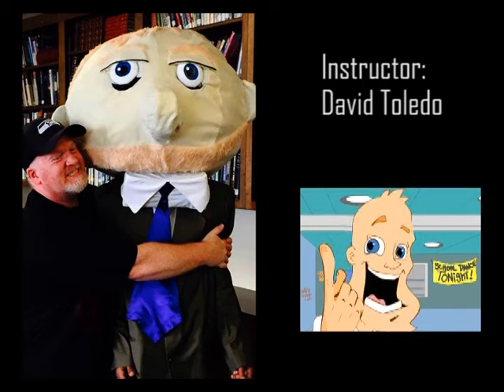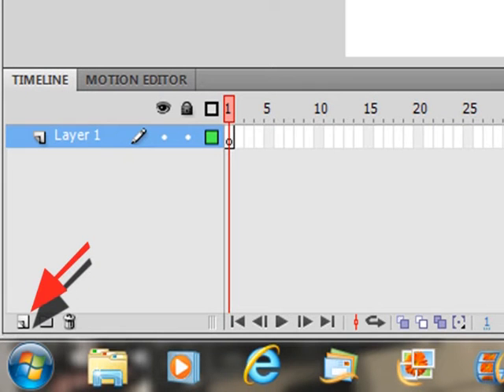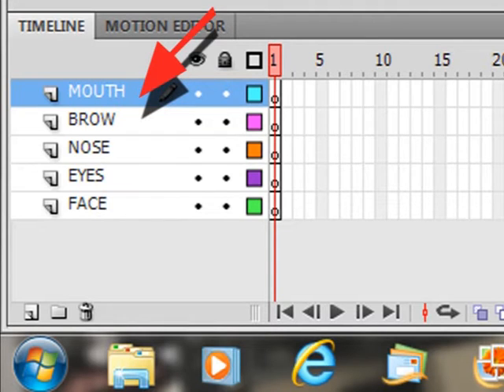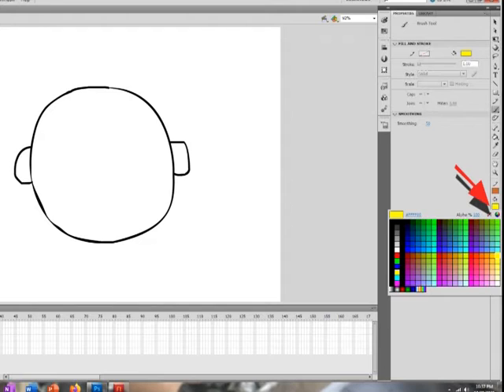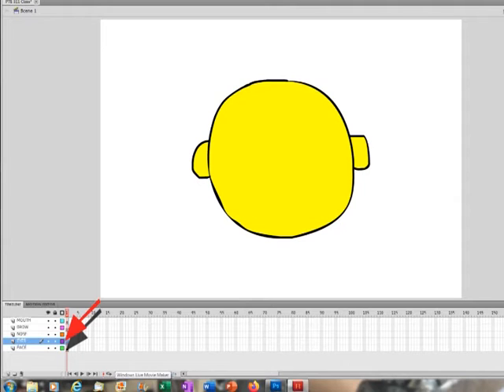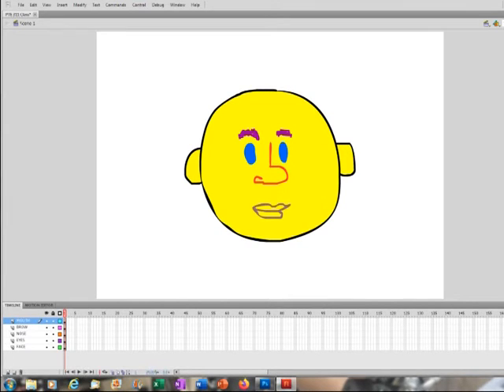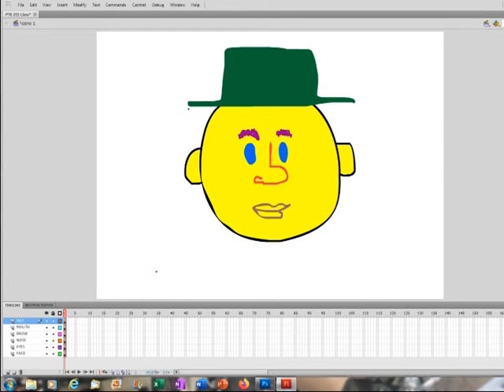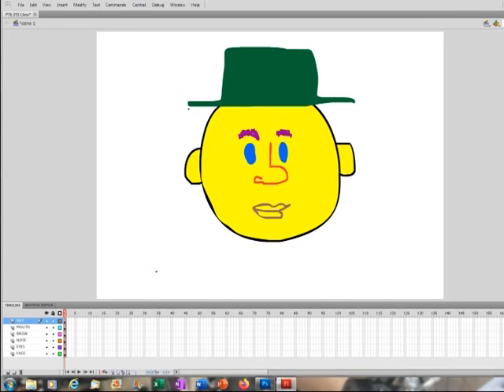Photo Story PTE 311 Toledo